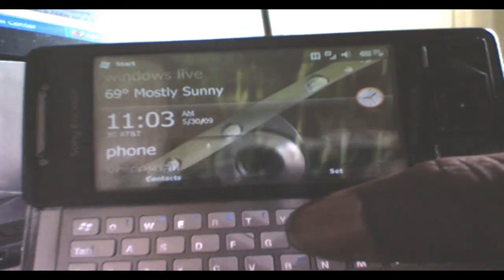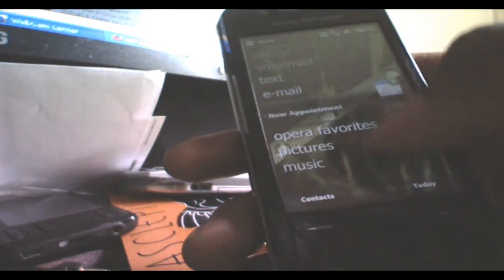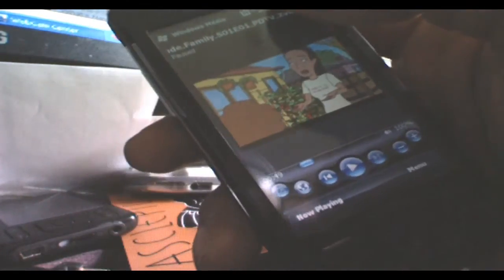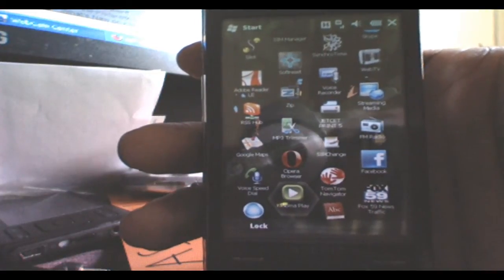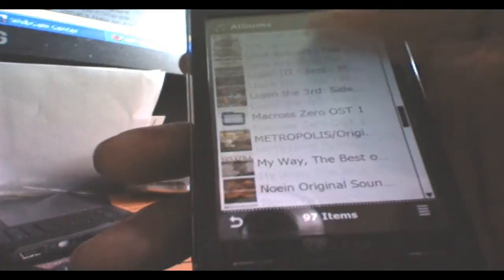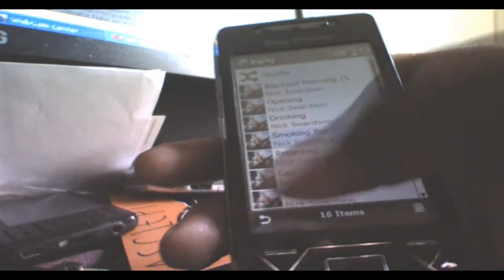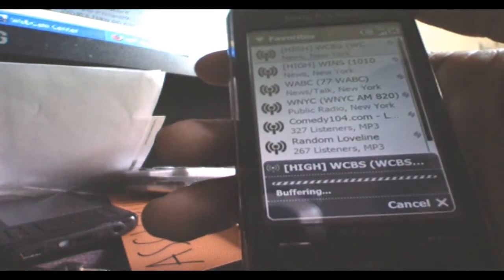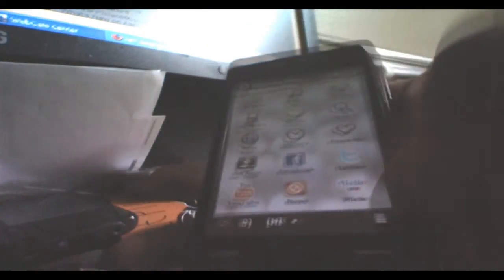Xperia X1 running Windows Mobile 6.5 and Kinoma Play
A short video of the Xperia X1 running Windows Mobile 6.5. This is a quick video showing various 6.5 interface and using Kinoma Play

WinMo 6.5 dl link as well as information to help etc ...